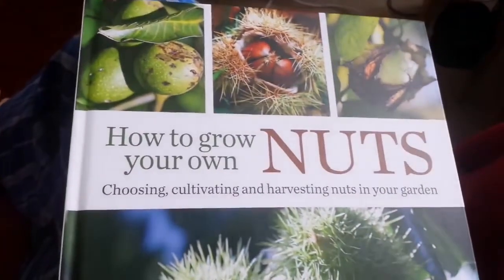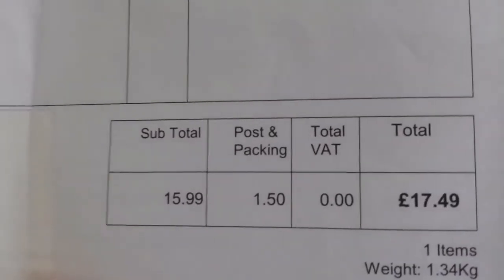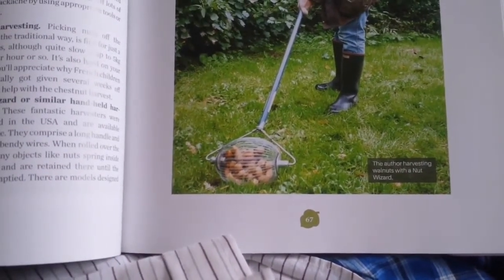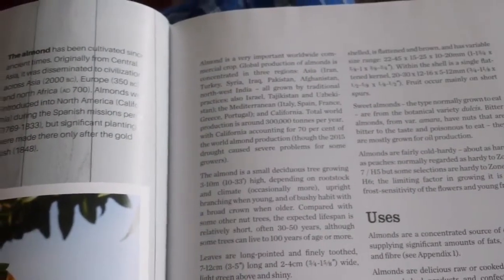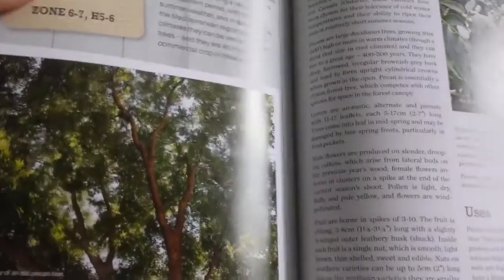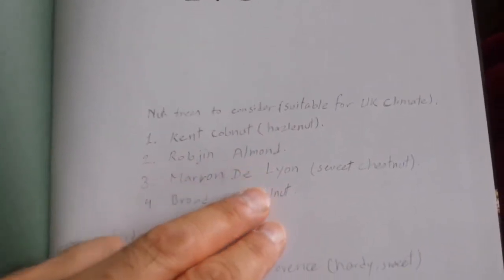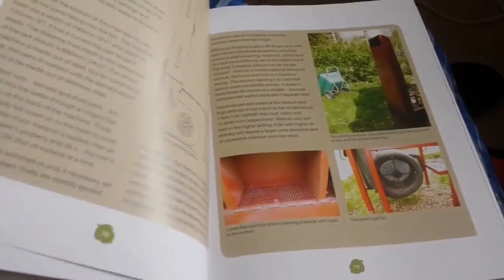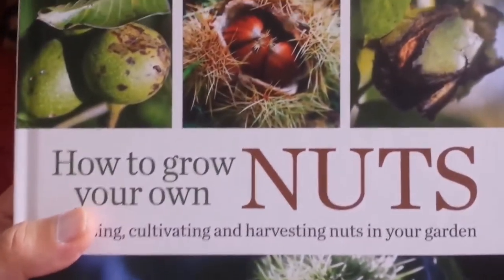Book Review: How To Grow Nut Trees? What Varieties? Walnut, Chessnut, Almonds, etc.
How to Grow Your Own Nuts: Choosing, Cultivating and Harvesting Nuts in Your Garden

Martin Crawford is a one-man wonder! In this grand and beautiful book on nut culture he has assembled decades of practical insight to help gardeners and orchardists grow 'bread from trees.' From planting to harvesting, selection to storage, and pruning to pest control, you'll find the answers here. Complete with a thorough and lovingly illustrated guide to 19 species of nuts for the temperate world, this book sets a new standard for a vital but little-known field. If we must transform our agriculture to build soil and store carbon, then nut trees belong in all our futures. --Peter Bane, author of The Permaculture Handbook.